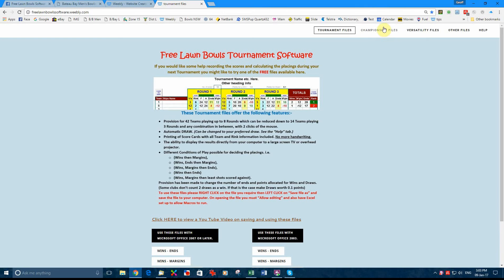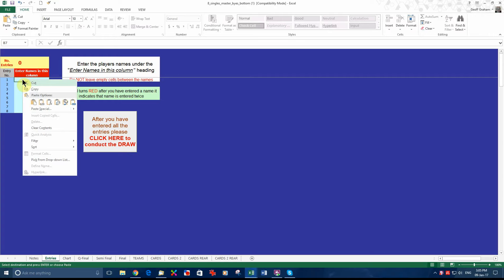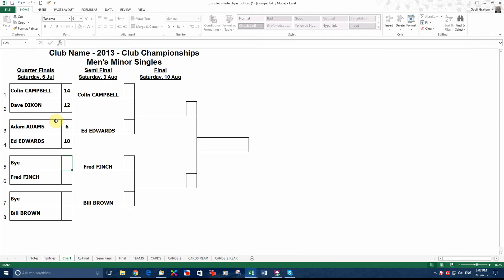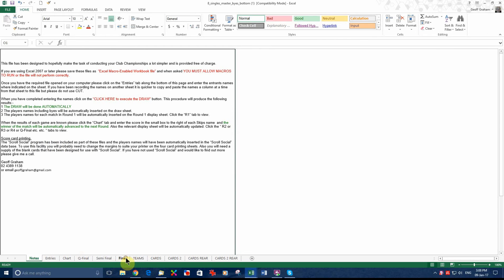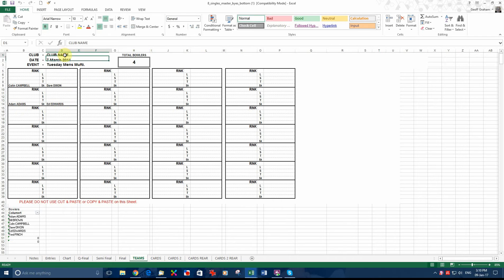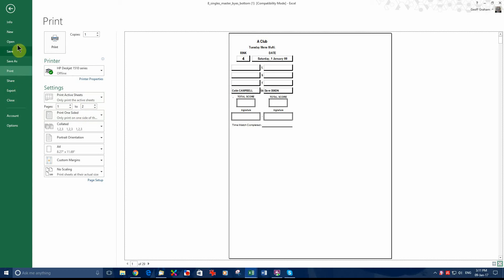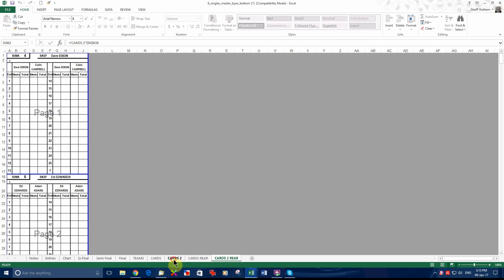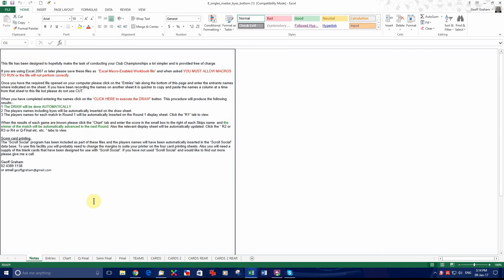Saving Opening and setting up Championship files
files